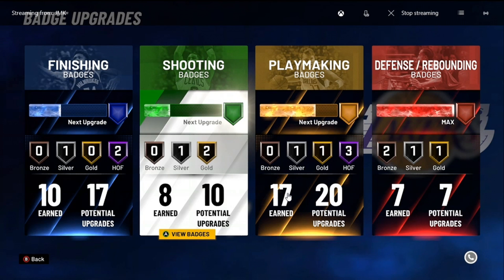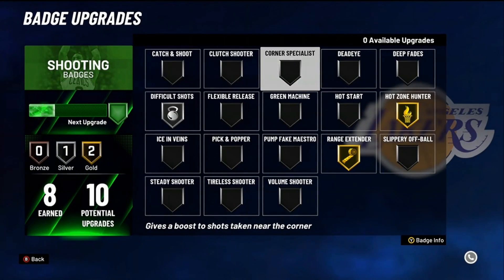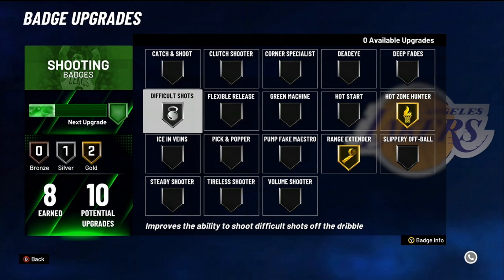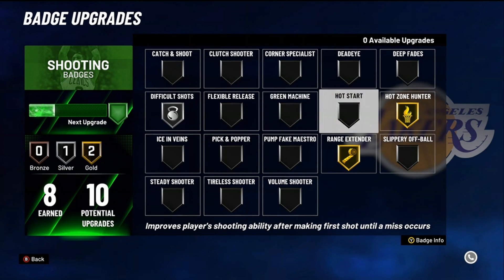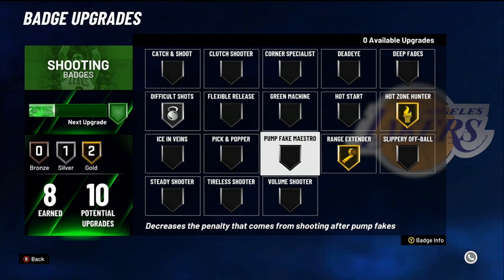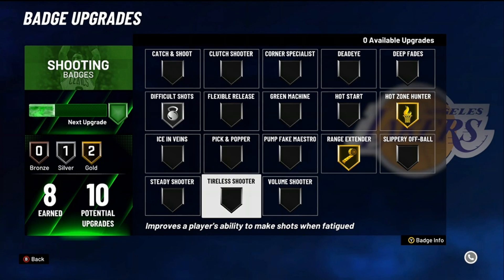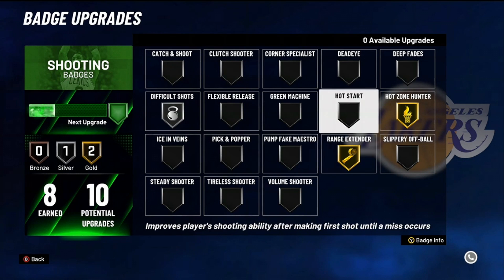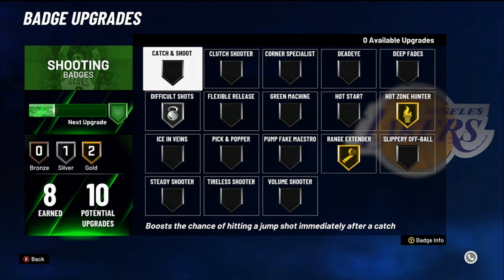NBA 2K21 BEST SHOOTING BADGES WILL NEVER MISS AGAIN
Best finishing, shooting, defensive/rebounding & playmaking badges

NEW BEST 2-WAY POINT GUARD BUILD in NBA 2K21 WILL BREAK NBA2K21 | Most Overpowered DRIBBLE GOD BUILD

iPodKingCarter FIRST NBA 2K21 BUILD HAS 65 BADGES! The SCORING MACHINE IS UNSTOPPABLE ON NBA 2K21!